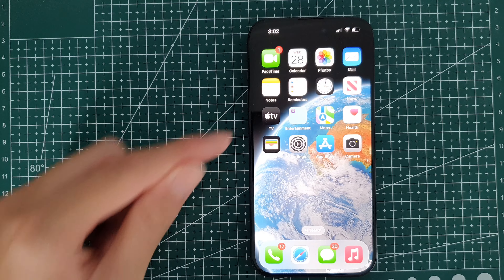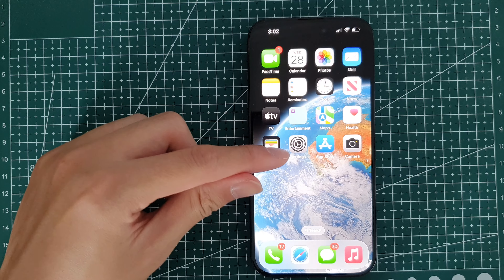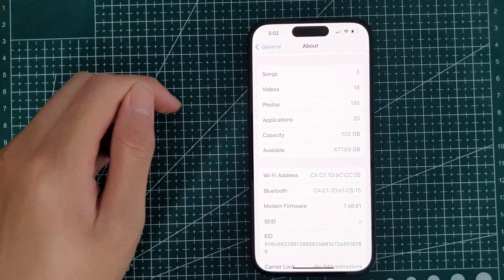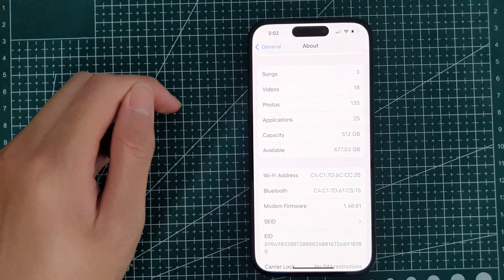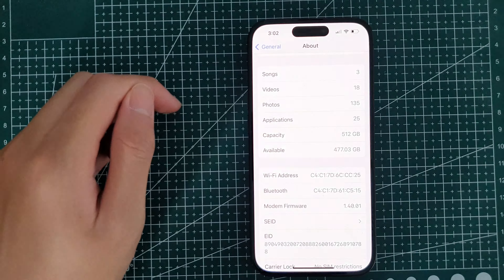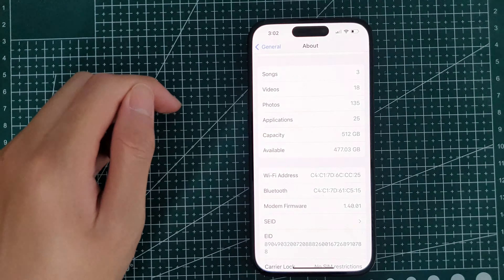iPhone iOS 17: How to Find Total Storage Capacity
Welcome to the ultimate guide on uncovering the hidden storage secrets of your iPhone running the latest iOS 17! In this comprehensive tutorial, we'll walk you through the step-by-step process of finding the total storage capacity on your iOS device, ensuring you make the most out of your precious space. Whether you're a tech enthusiast or a casual user, mastering your iPhone's storage metrics is essential for optimizing performance and managing your digital life efficiently.